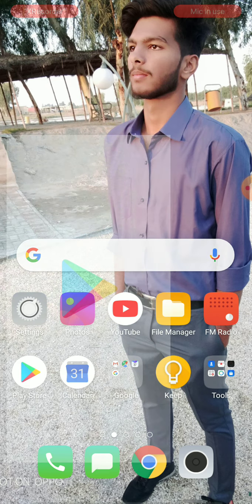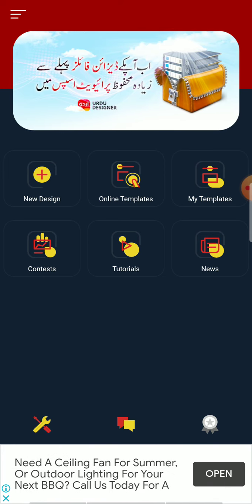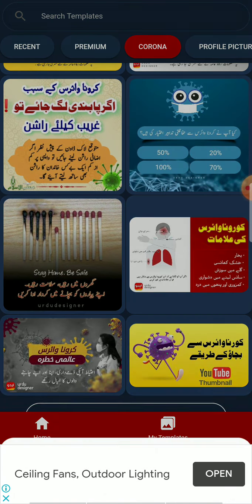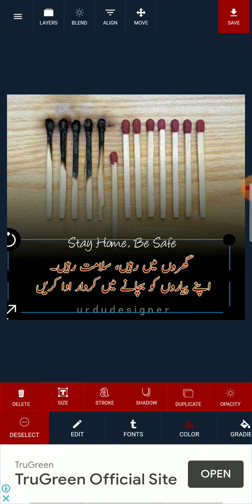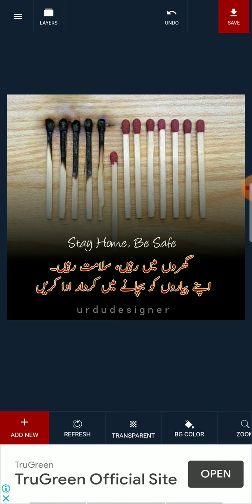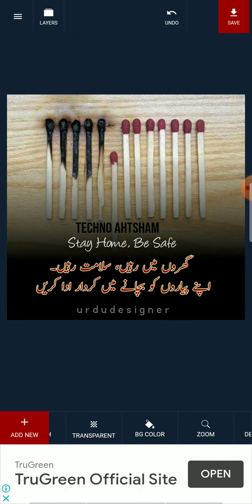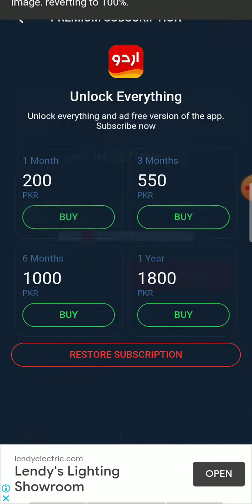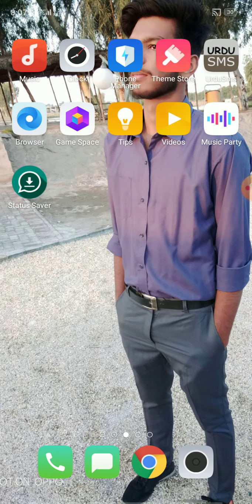How to create online templates or edit them esily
Assalamualaikum, In this video I would show you how to make online templates or edit them easily. You can use them for freelancing or whatever you want to do.